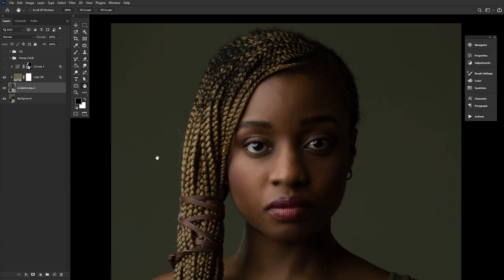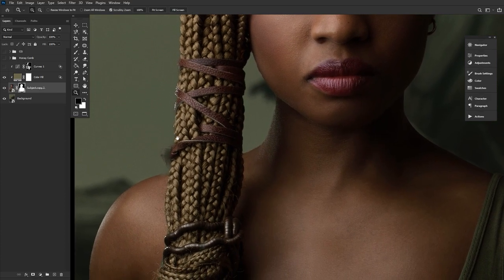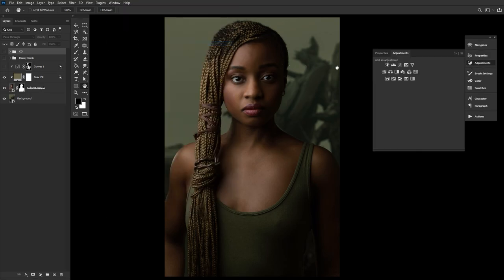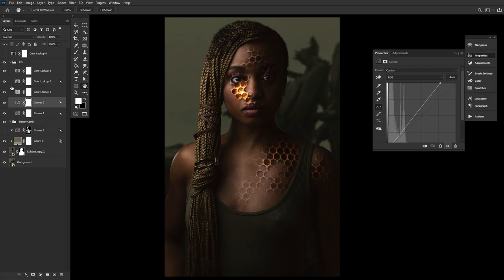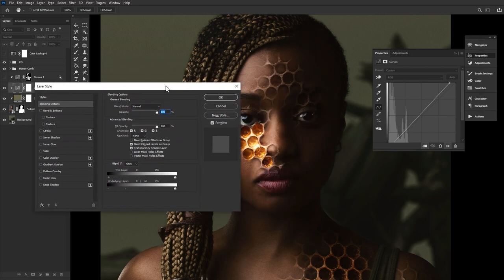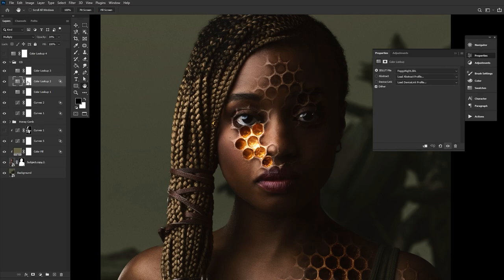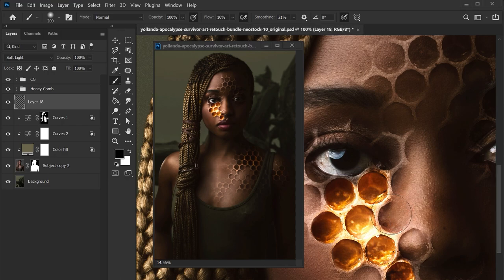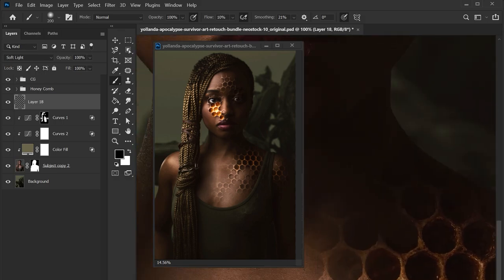3 Tools You Don't Use Enough in Photoshop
In this video Digital Surrealist Abbey Esparza highlights a collection of under-utilised and under-loved Photoshop tools that can SERIOUSLY up your game. These quick-tips include compositing techniques, blending options, layout views, and more… There’s gold to be found in those sub-menus!

► Model: Yollanda Post Apoc, Art Retouch Portrait Bundle Il ► Model: Emma Fantasy Maiden, Art Retouch Portrait Bundle I